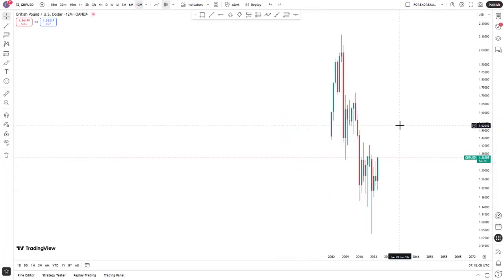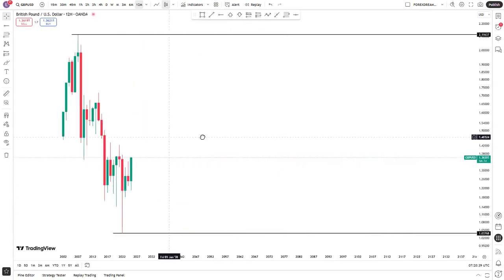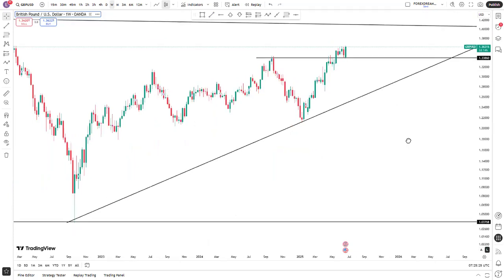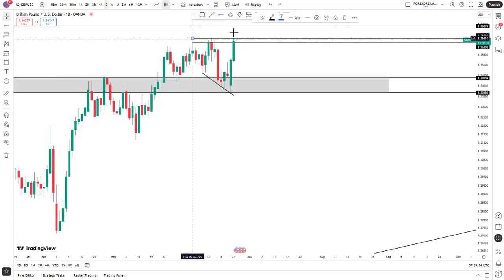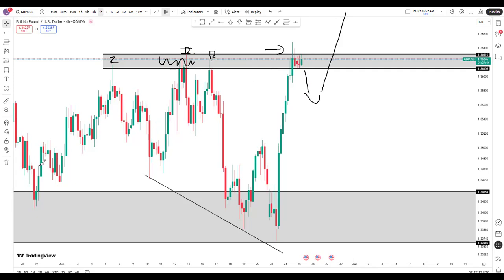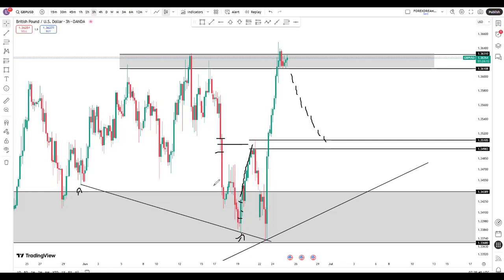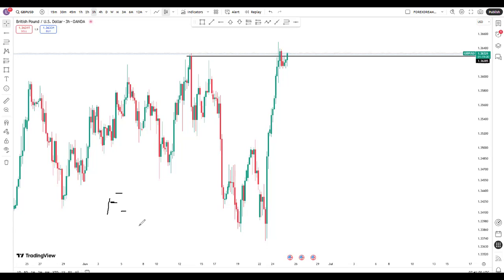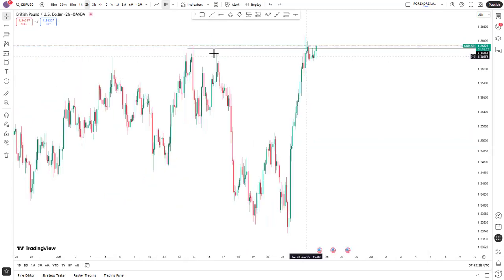Top Down Analyses On GBPUSD pair || How to become Profitable In Forex Market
Top Down Analyses On GBPUSD pair || How to become Profitable In Forex Market. Why it is important to understand the market from higher time frame because you will have to take trades that are corresponding with the direction of the market .